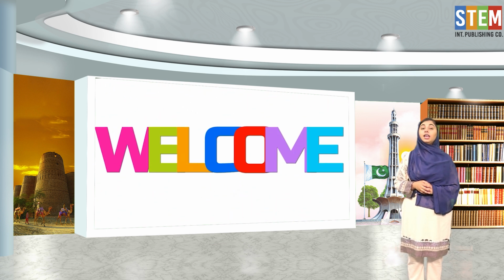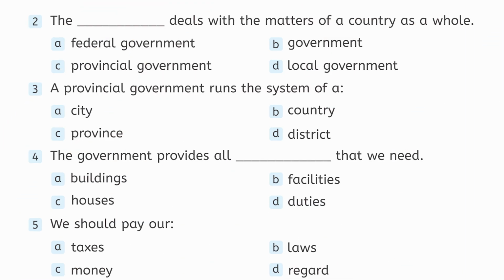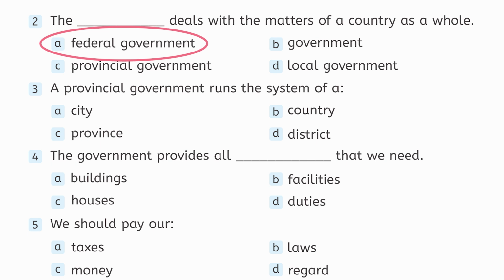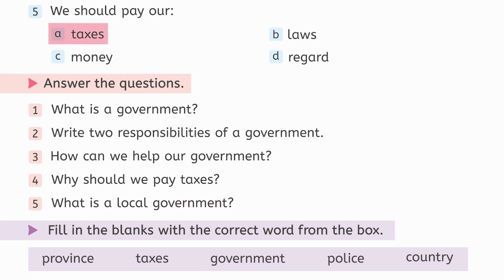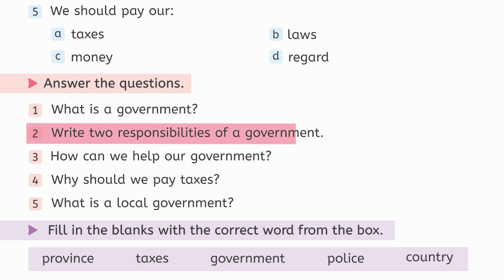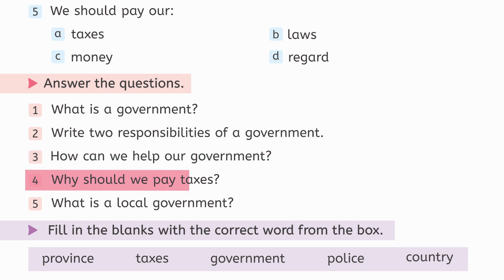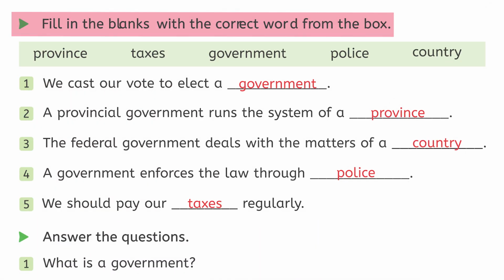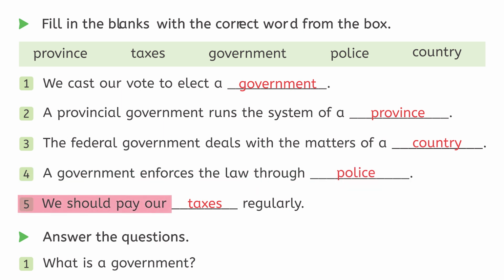Social Studies 3 - Unit 11: Government and People | Full Exercise with Answers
In this video, we cover Social Studies Class 3 – Unit 11: Government and People. Learn how the government works and how people and leaders play their roles in running the country. This lesson includes a full explanation of the exercise questions with simple answers.
📘 What’s Inside:
What is a government?
Types of government
Roles of leaders and citizens
Exercise questions with answers (Q/A, fill in the blanks, true/false)
👦👧 Best for:
Grade 3 students
Parents and teachers looking for easy-to-understand explanations
📝 Don’t forget to pause and practice as you go!